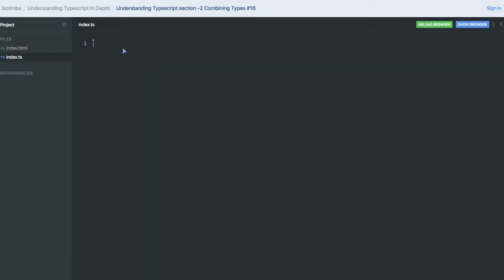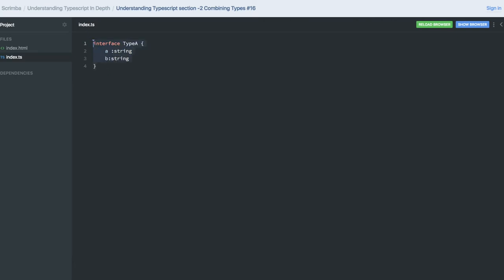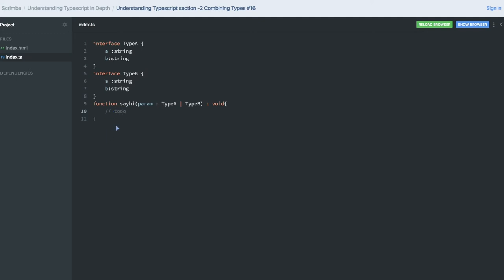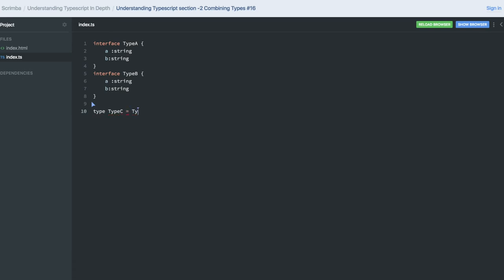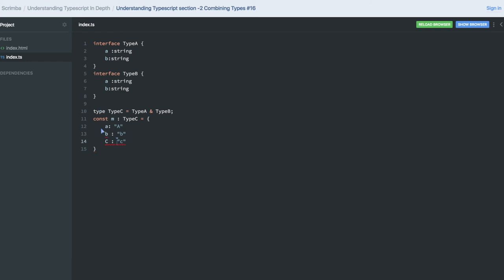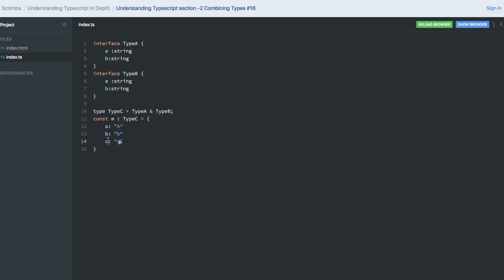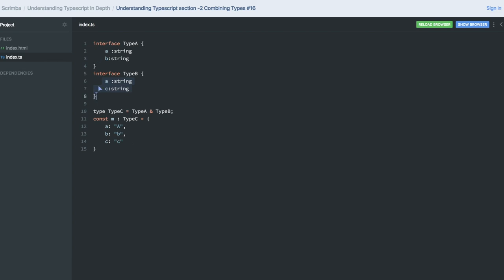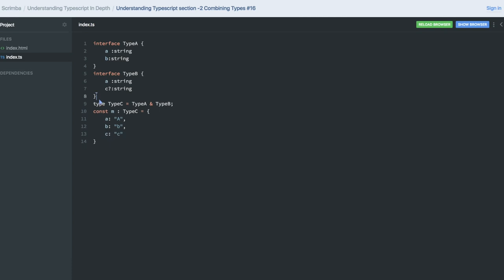Understanding Typescript section 2 Combining Types #16